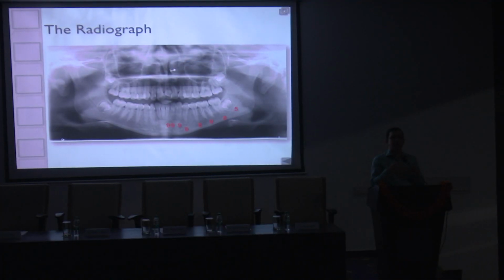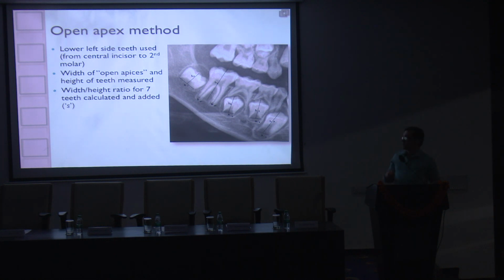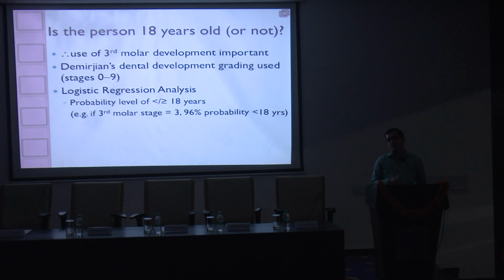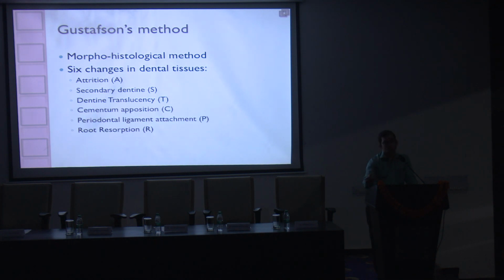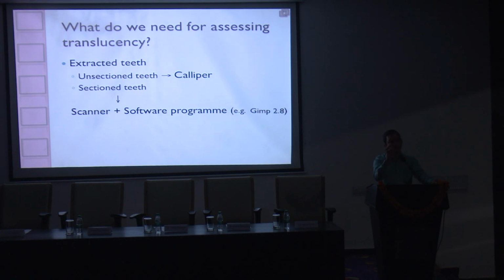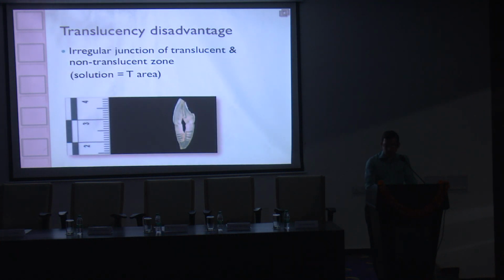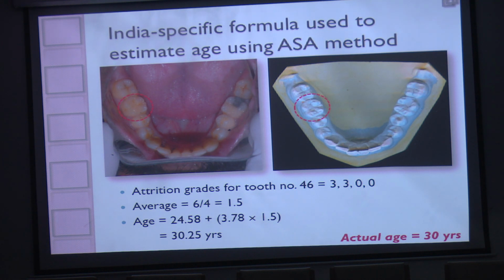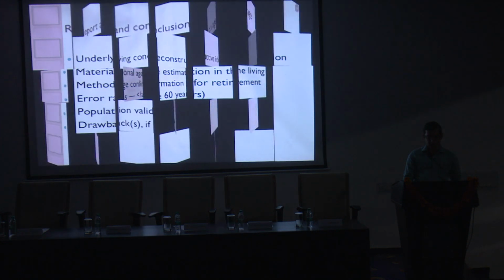CDE on Forensic Odontology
Department of Oral Pathology, SGT University, Gurgaon organised a CDE Programme on Forensic Odontology on 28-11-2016. Dr. Ashith B. Acharya, Associate Professor & Head, SDM College of Dental sciences, Dharwad, Karnataka was the Guest speaker for the day. he unveiled many unhidden aspects of Bite Mark Investigation.